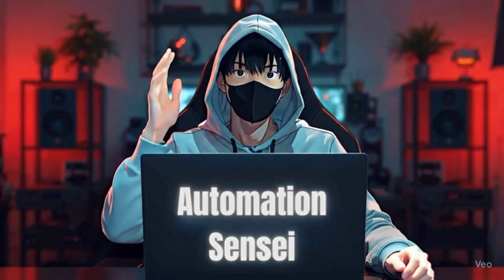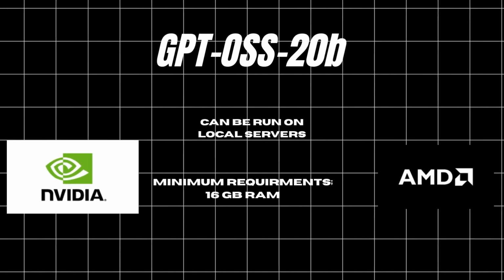Run GPT Offline with Open AI’s Open Source Model GPT-OSS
Run GPT Offline with OpenAI’s Open Source Model GPT-OSS
OpenAI just made a massive announcement that changes everything: they released two new open-weight models, giving you the power of AI on your own machine. Forget expensive API costs and privacy concerns—now you can run a ChatGPT-like model completely offline. But what's the catch? And is this truly "open source"? We break it all down, including the differences between these two new models and the one hidden feature that could be a game-changer for developers.

Questions you may have:
1. Does this model run on Nvidia or AMD Ryzen Processor?
2. Did ChatGPT got free and offline?
3. Is GPT-OSS better than Qwen-3 or GLM 4.5?